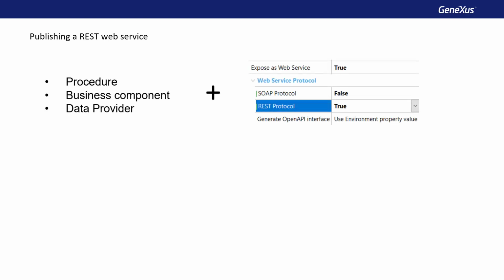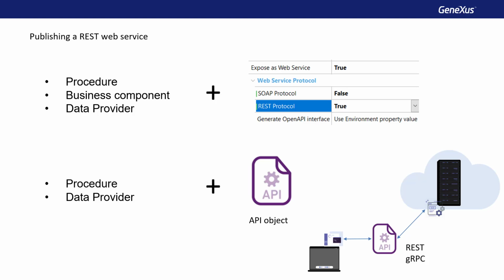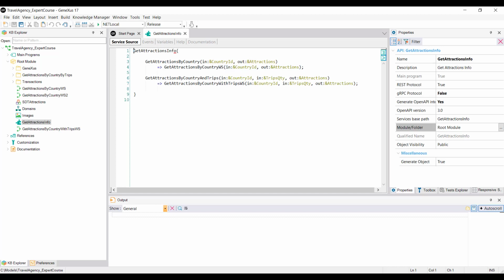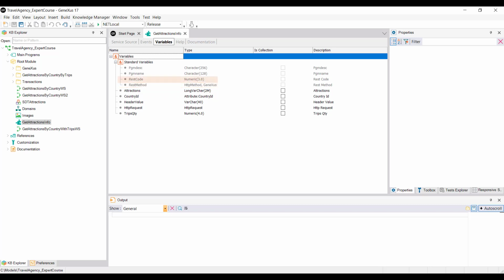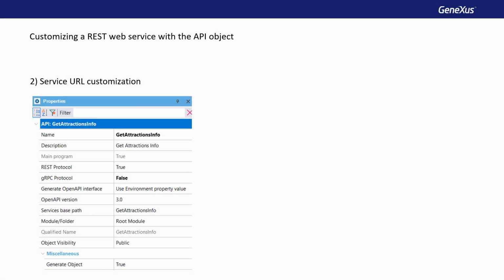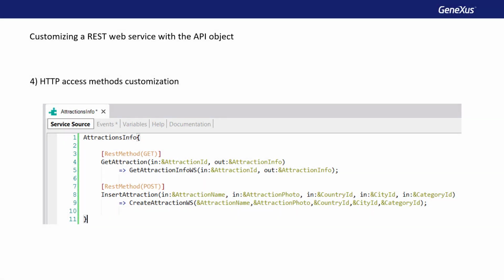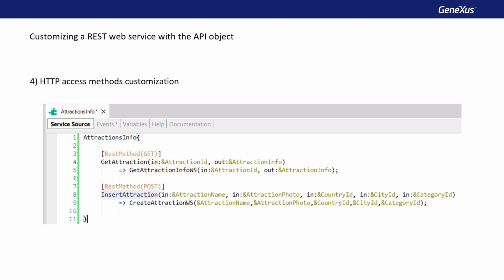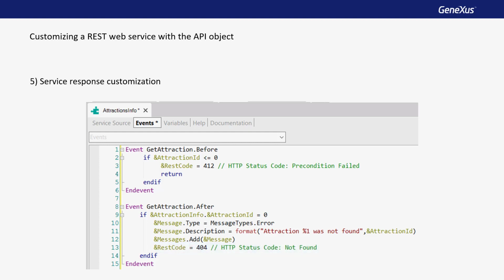Web Services. Publishing REST services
In this video, we will show an example of publishing a REST service using the API object and the advantages it offers, since it adds an intermediate layer that separates the interface from the implementation details. In this way, future programming changes in the objects do not affect the way they are invoked by external applications.